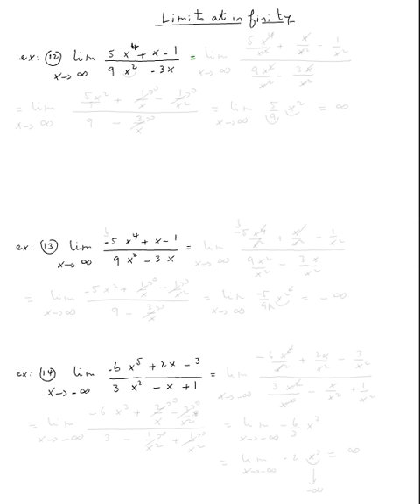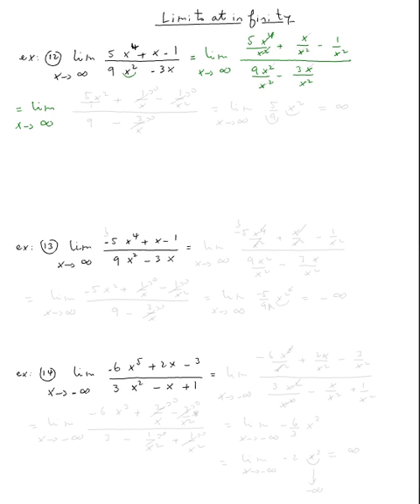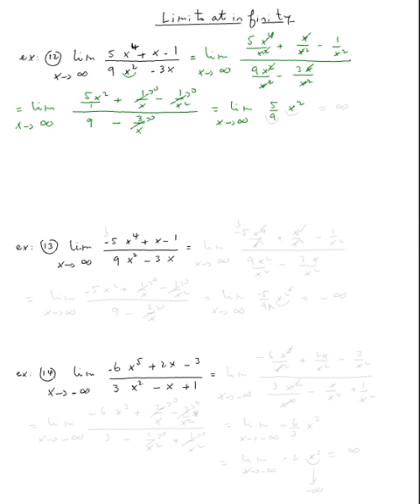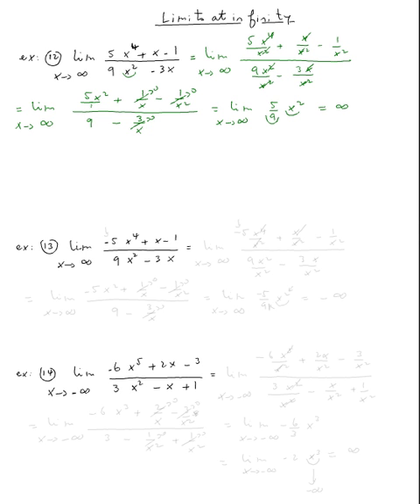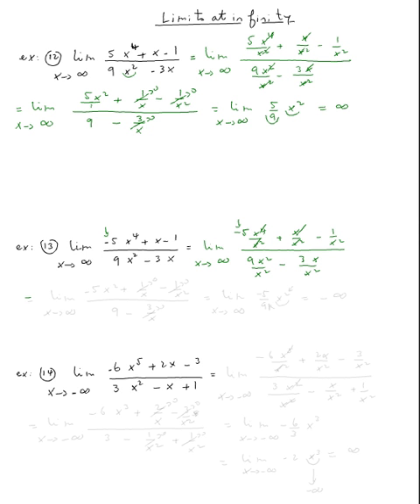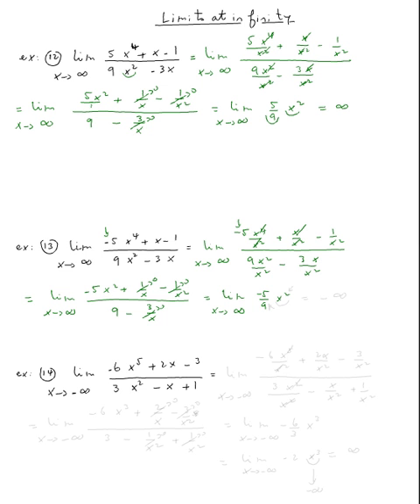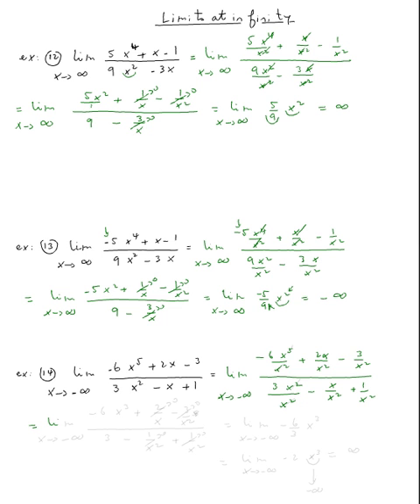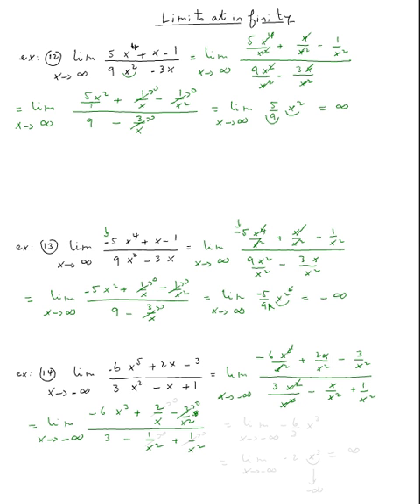Limits at Infinity #4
Limits at Infinity #4 by Abdellatif Dasser - -
Valencia College Math Help 24/7